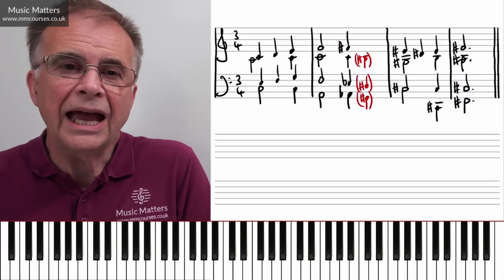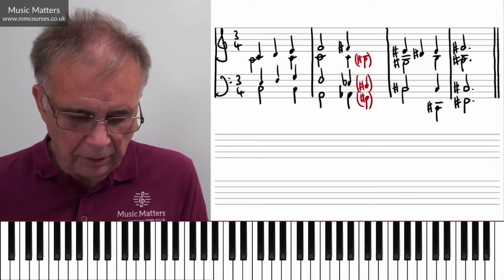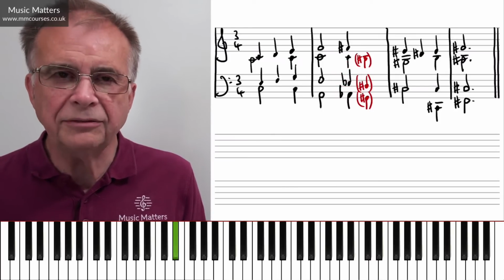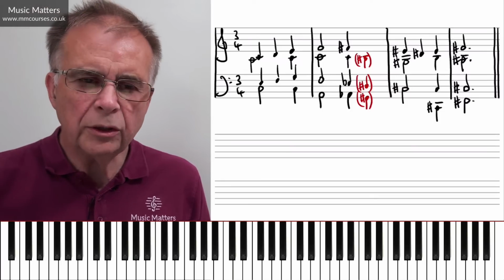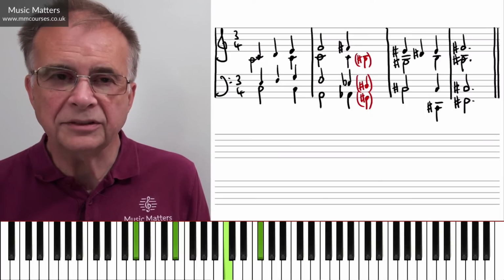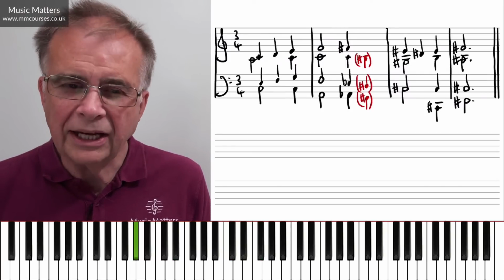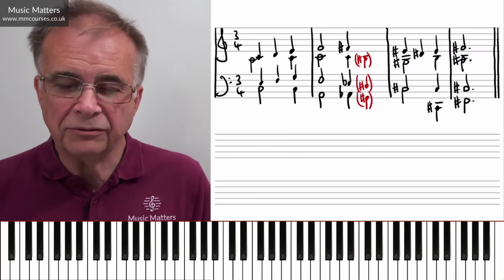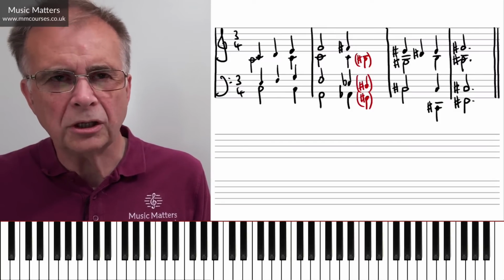Modulation Using a Tritone - Music Theory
This music theory lesson demonstrates a method for delivering an extreme modulation a tritone away within a four bar phrase. Starting in C major the video shows how to move to F# major using an enharmonic equivalent of a German 6th chord in order to make a smooth transition to a key that is six sharps away from the starting key. This video will assist you in discovering brave modulation to extreme keys.

🕘 Timestamps
0:00 - Introduction to modulation using a tritone
1:51 - What is a tritone?
3:41 - Playing the example piece
4:45 - Describing the modulation
8:09 - How to achieve a tritone modulation
13:46 - Playing the example piece
13:55 - Conclusion